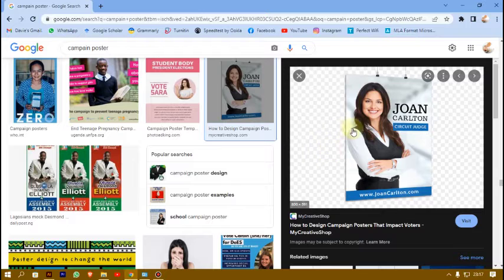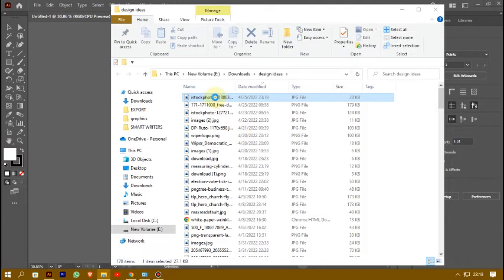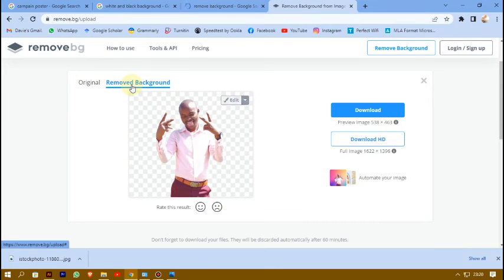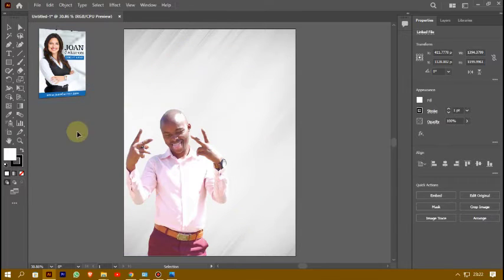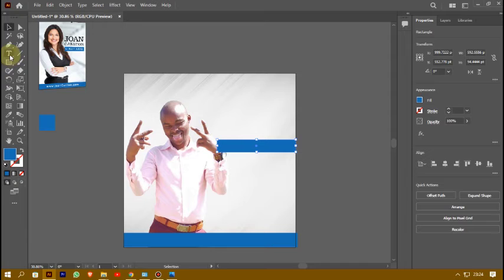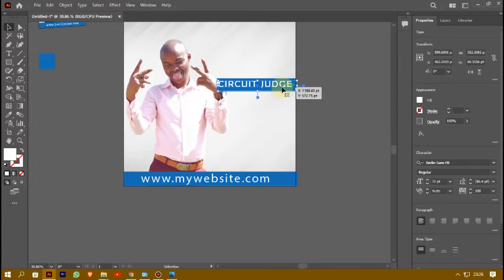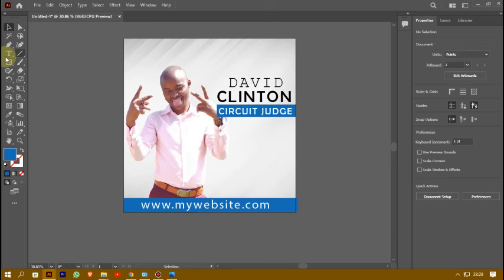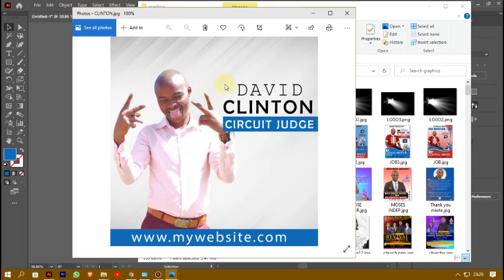Simple Poster Design Illustrator Tutorial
Learn how to create simple awesome Illustrator vector poster design, with today's Illustrator tutorial for beginners. The poster design is awesome yet straightforward to create, so follow along and make a neat poster in today's Illustrator tutorial.